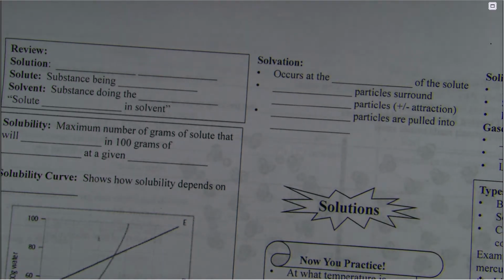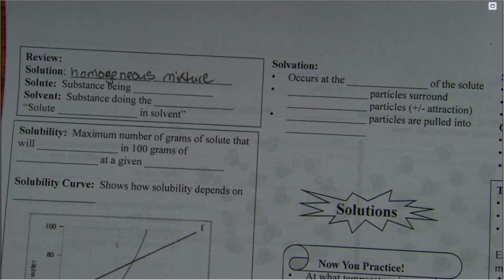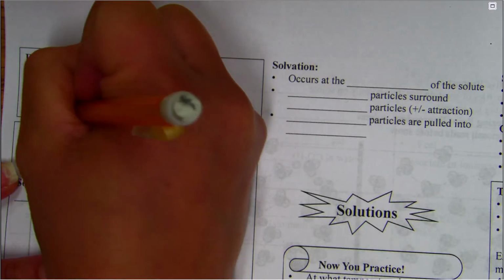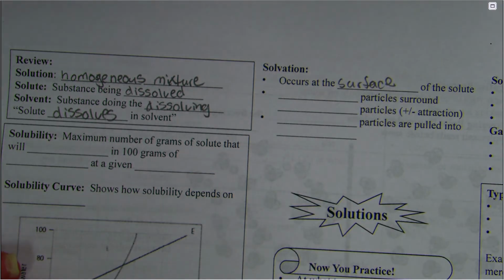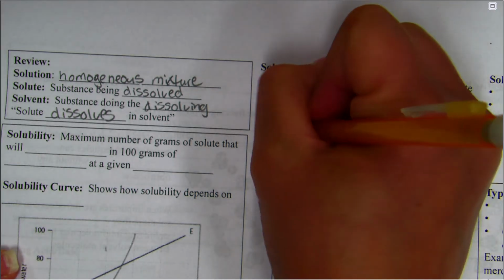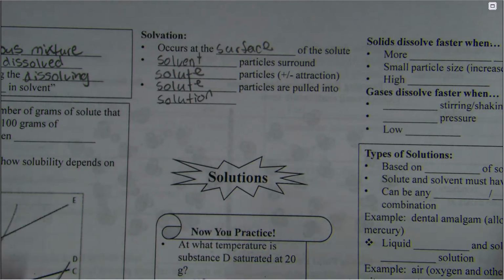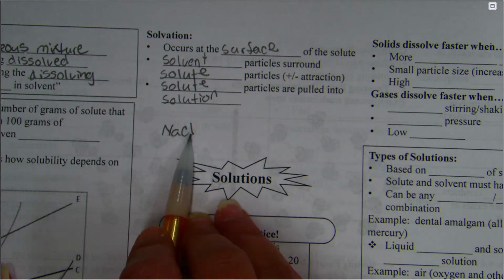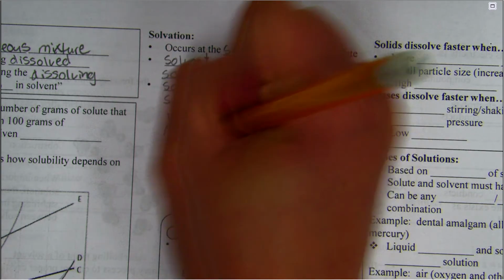Solutions Intro phy sci